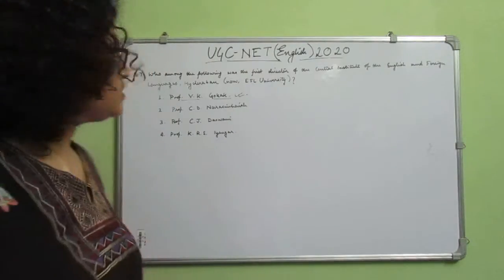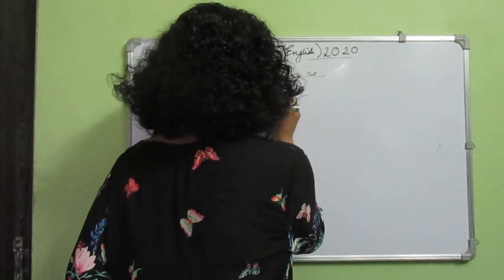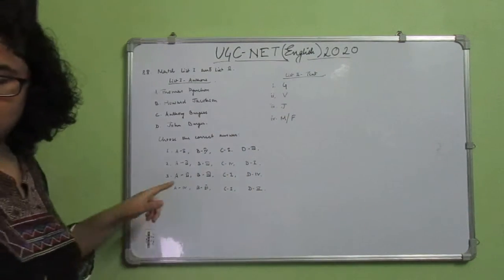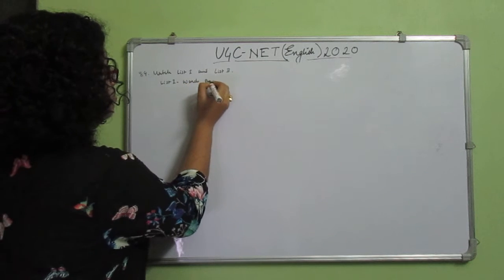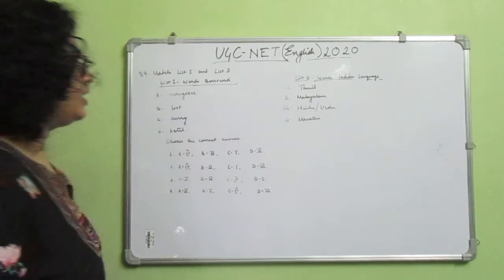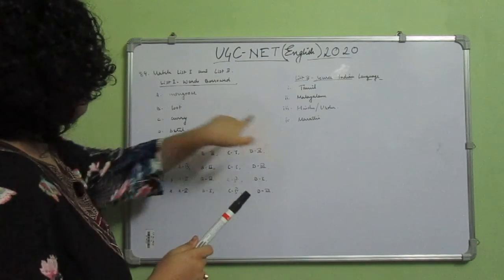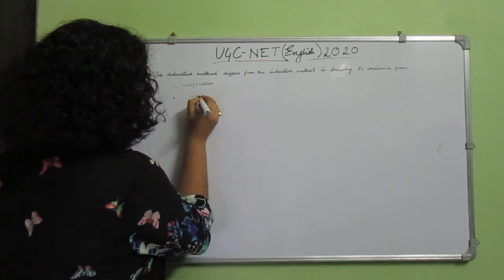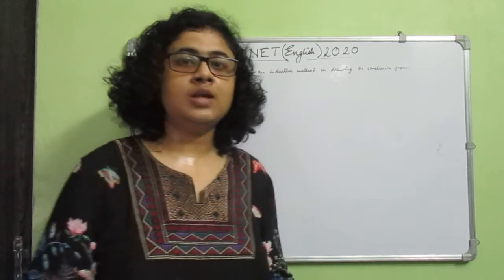UGC-NET ENGLISH 2020 Q NOS. 87 88 89 90